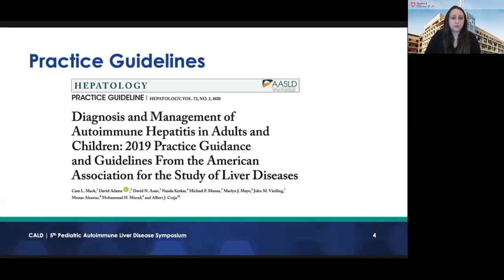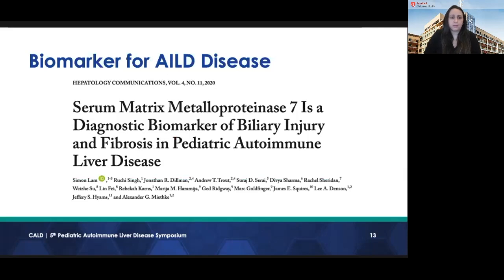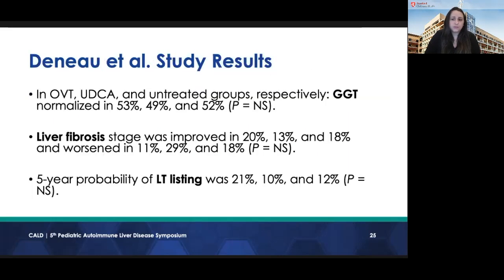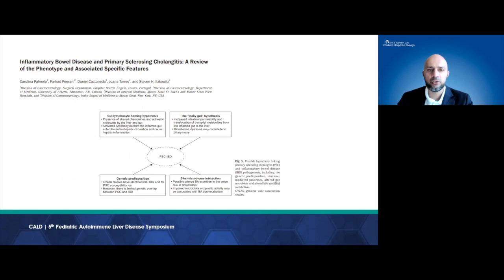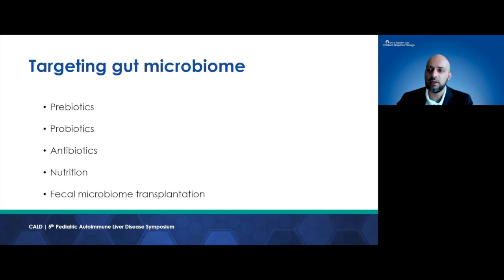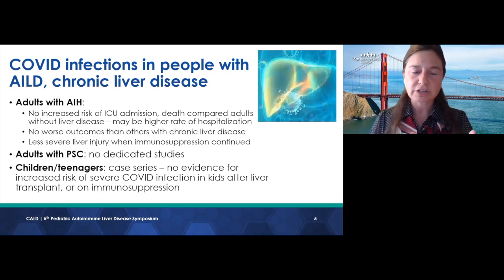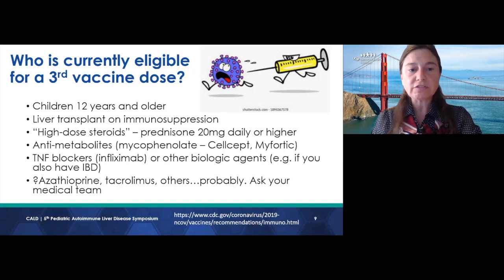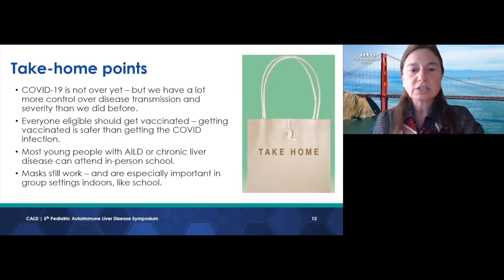Session 1: Primer on Autoimmue Liver Disease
Session 1: Primer on Autoimmune Liver Disease in (post)-Covid era
00:05  What's new in AIH/PSC? - Dr. Leina Alrabadi
10:40  AILD, IBD, and the liver-gut axis - Dr. Saeed Mohammad
18:50  Medical care for AILD and chronic liver disease in the age of COVID - Dr. Emily Perito